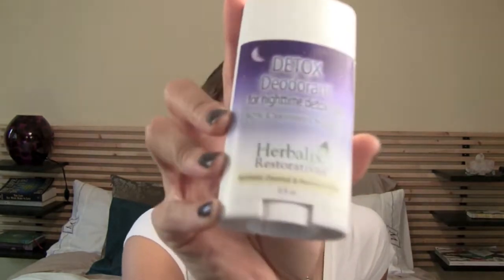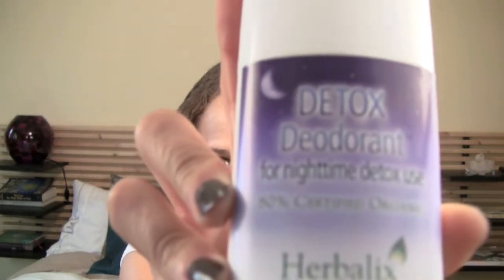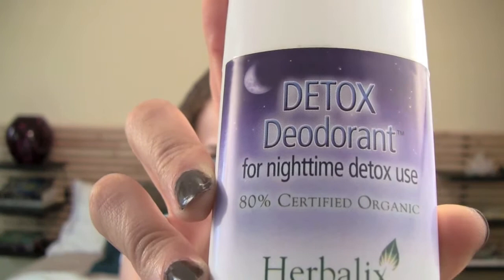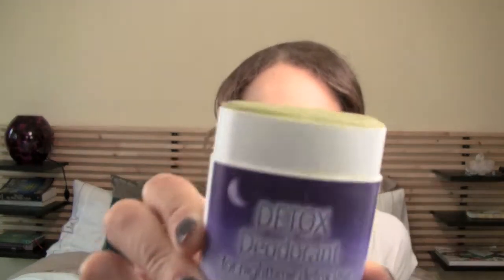Nightime Detox Deodorant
I found this cool Detox Nightime Deodorant at the Natural Products Expo and I think its awesome! Here is why.